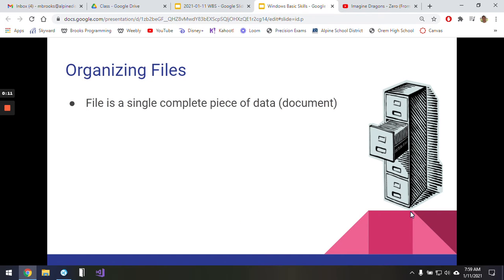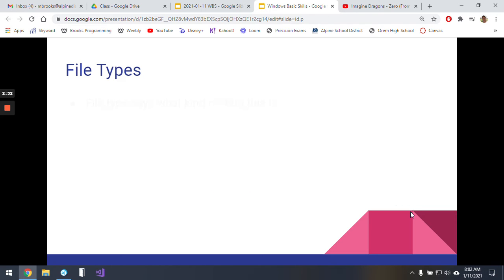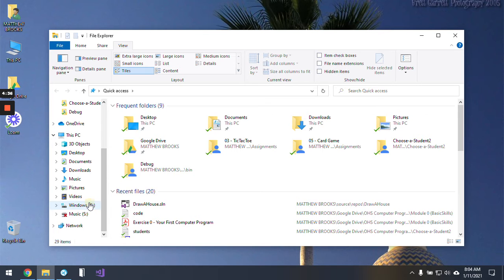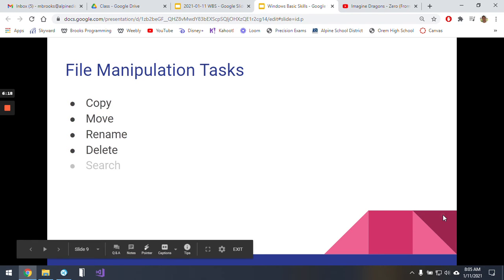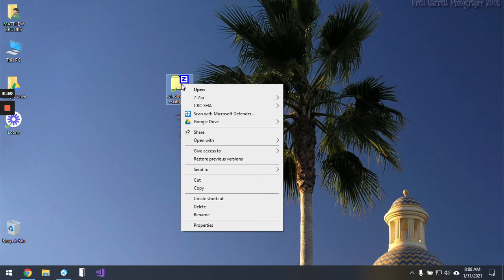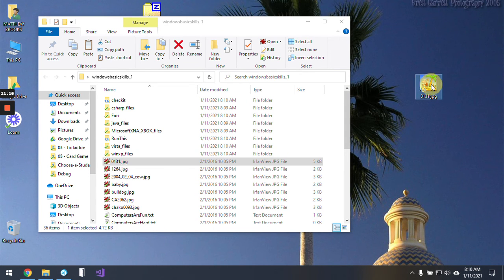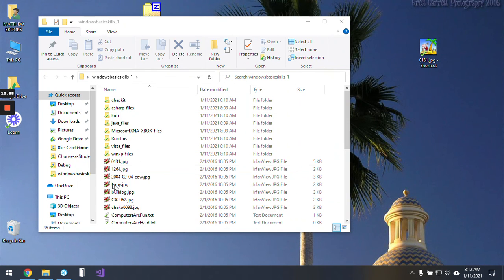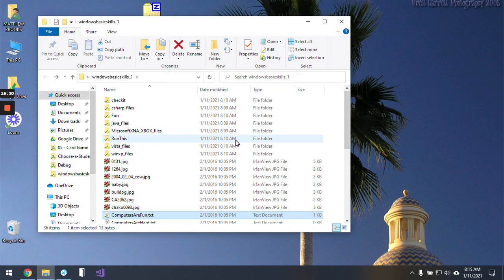2021-01-11 Windows Basic Skills